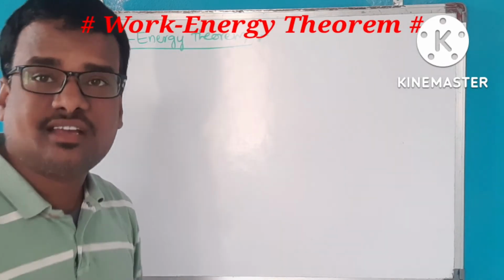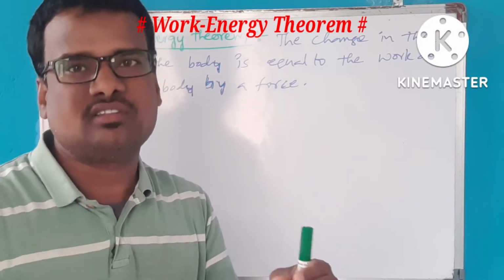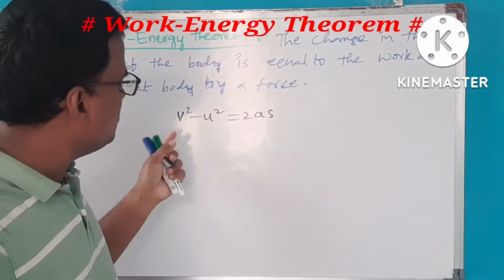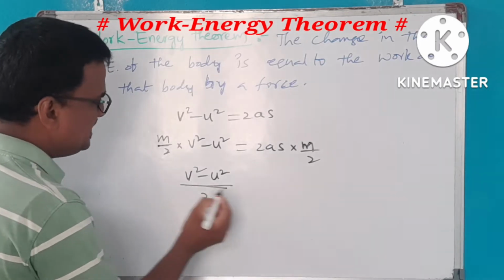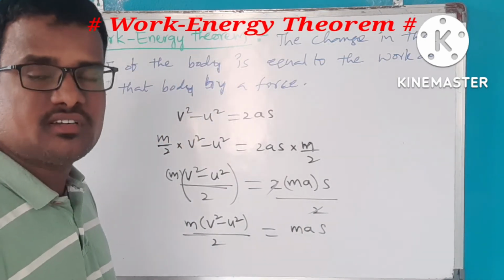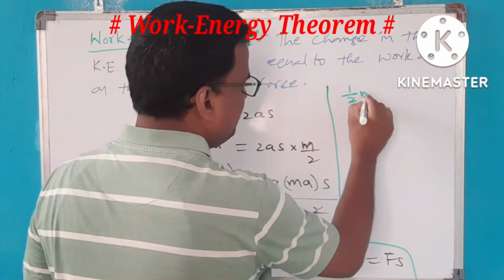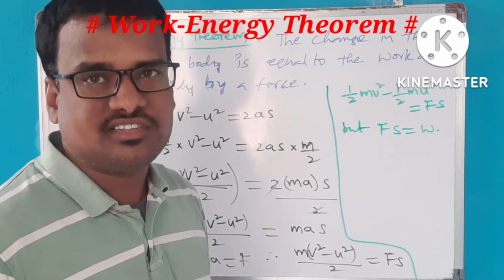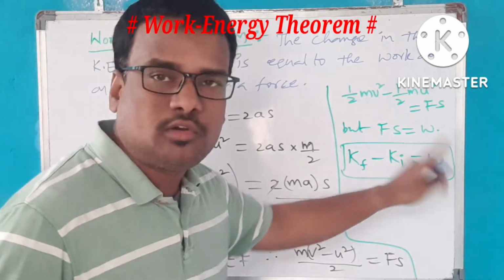work energy theorem/class 11/junior intermediate physics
class 11 physics/Junior intermediate physics/work energy theorem/ important questions in physics/ physics for IPE JEE NEET